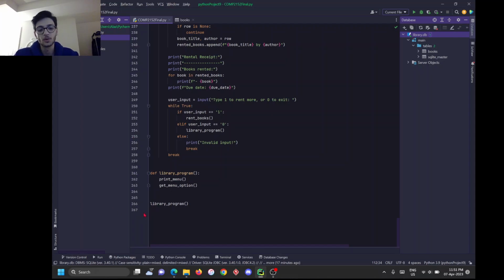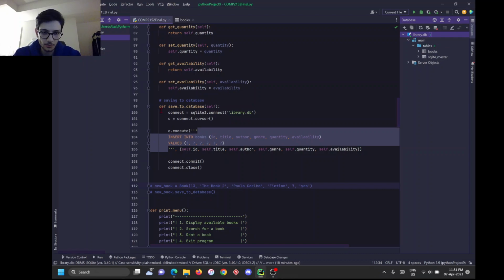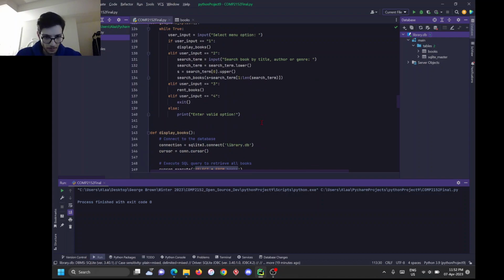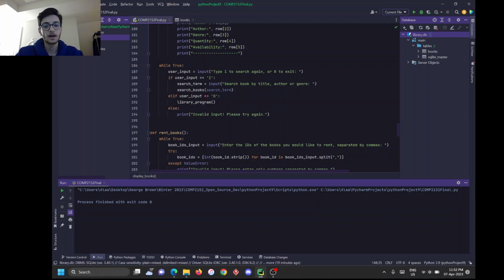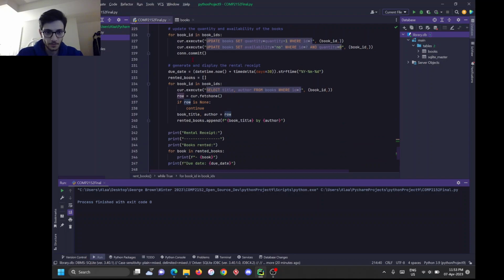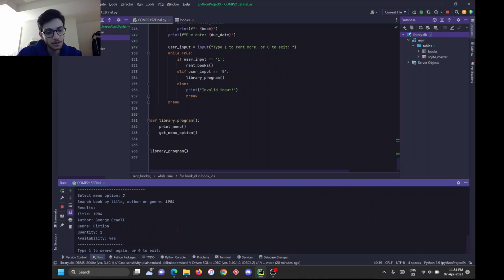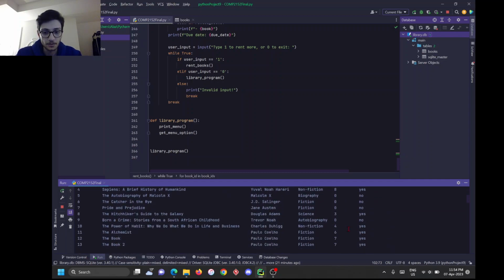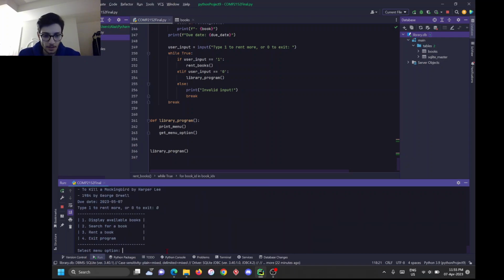Library program in Python using database and object-oriented